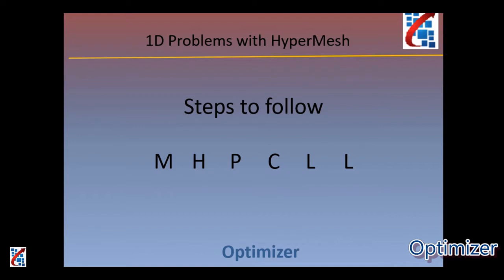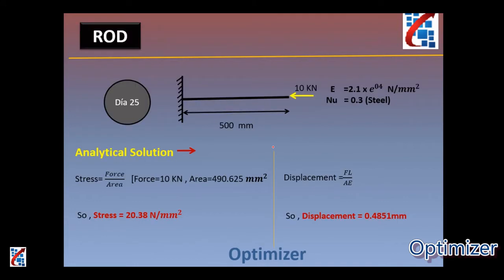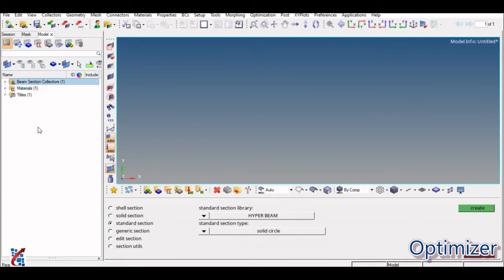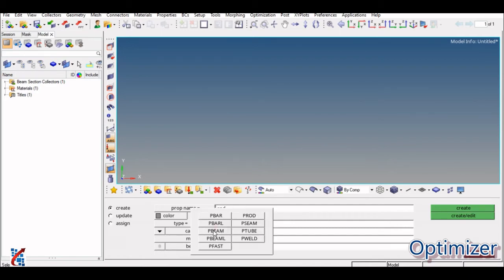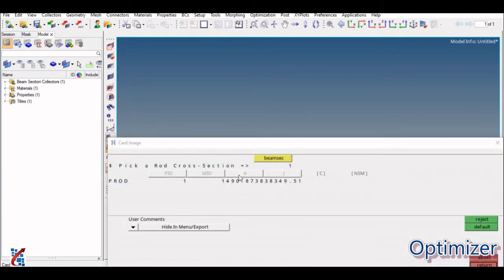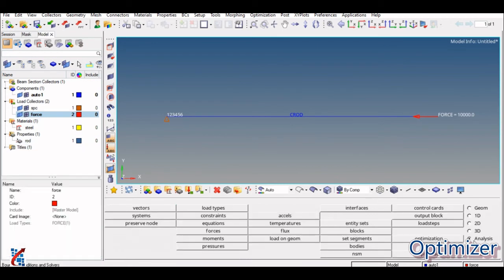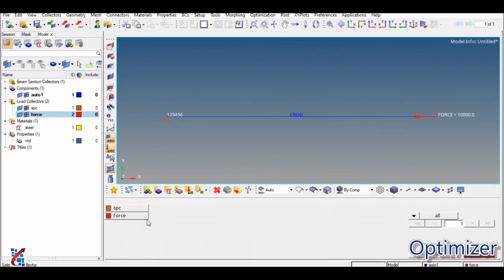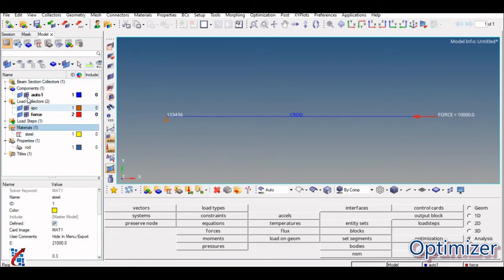HyperMesh 1D Mesh : Rod Element : Example 1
Procedure of 1D meshing
How to create ROD element
Beam problem with Hypermesh